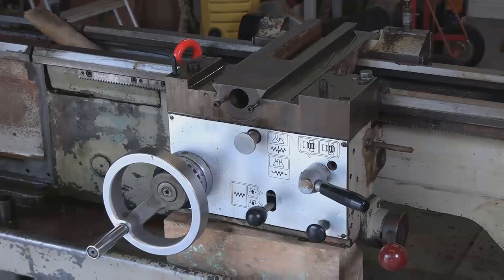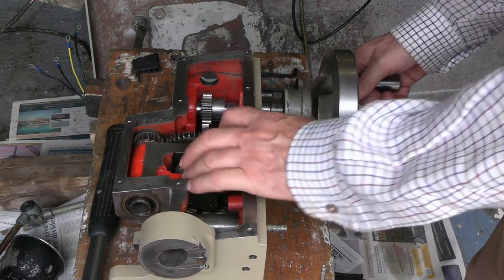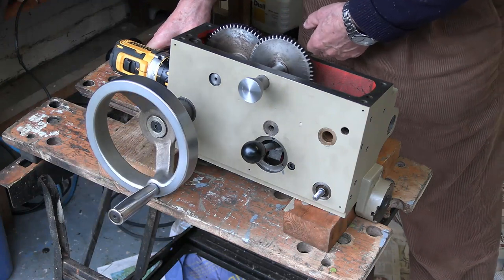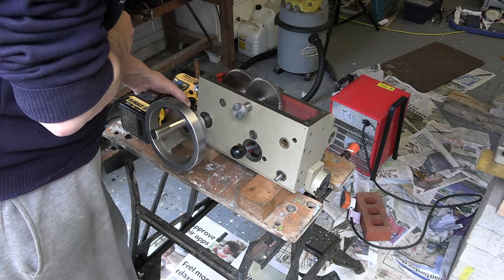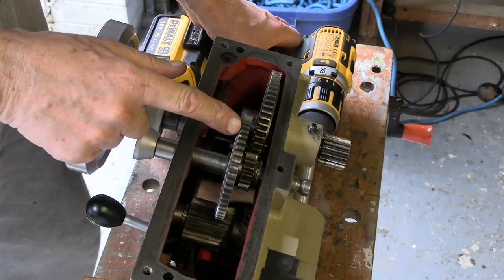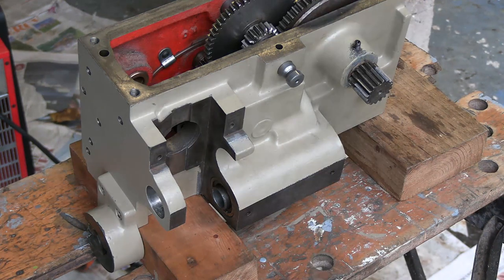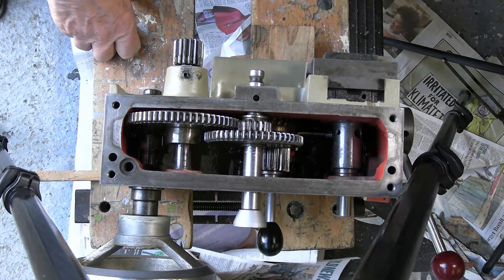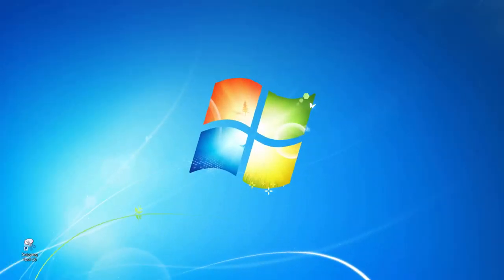Harrison M300 lathe - Apron refurb part 3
Thirs and final part of my refurbishment of the apron on my Harrison M300 lathe.

because he ios restoring an interesting Pratt & Whitney model B 13 x 30 lathe from the 1930s.